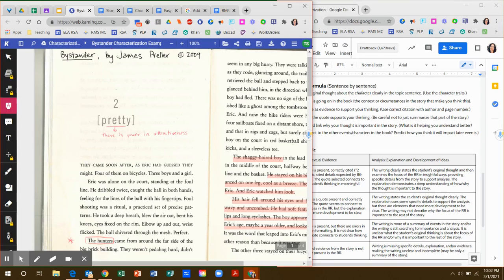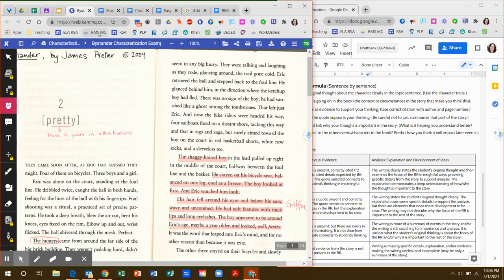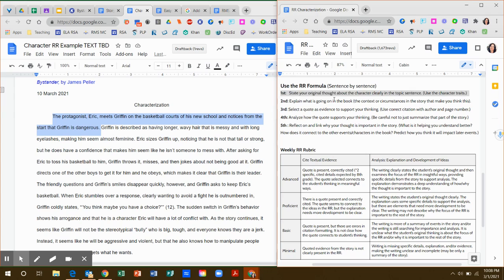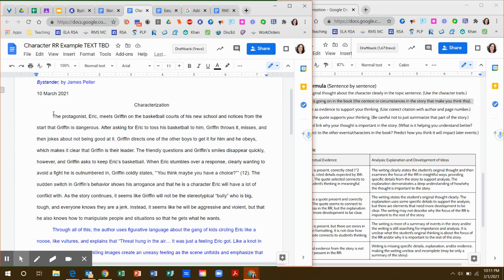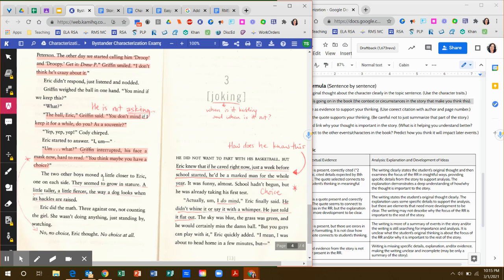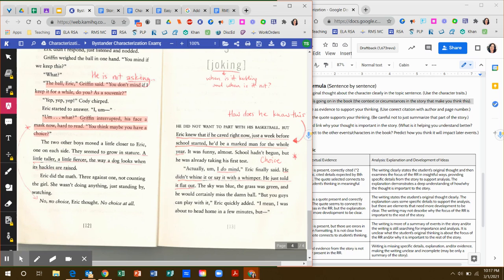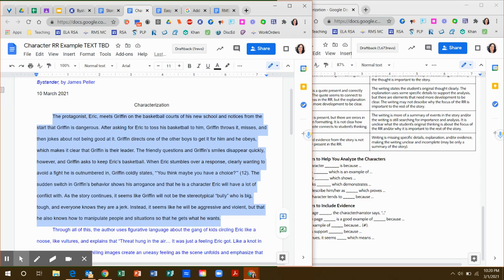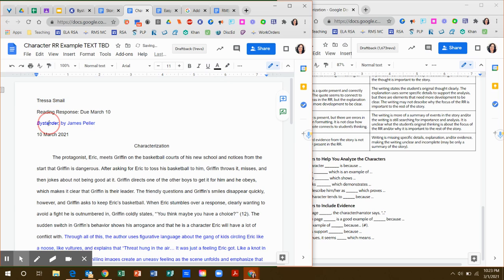How to Write an RR on Characterization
This lesson explains how to write a Reading Response that focuses on analyzing a character in a story. The instruction explains how to select a character trait, find textual evidence, and how to explain why the quoted evidence supports student thinking. Students will see how to revise and remove details that are not needed, as well as how to correctly cite the evidence using MLA format.
(Grades 6-8 CCSS skills)